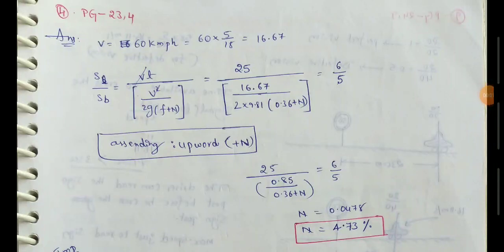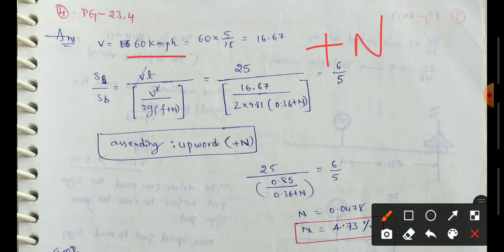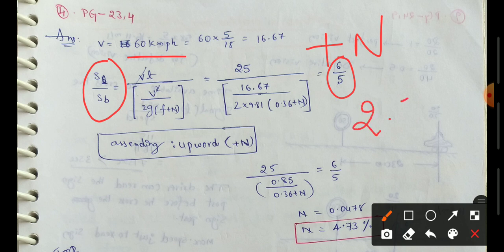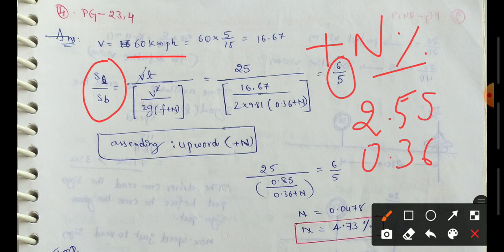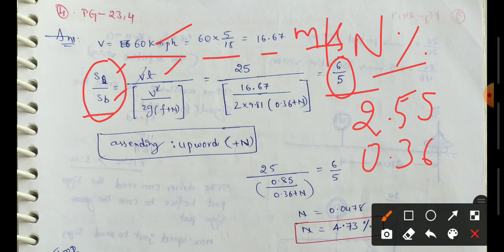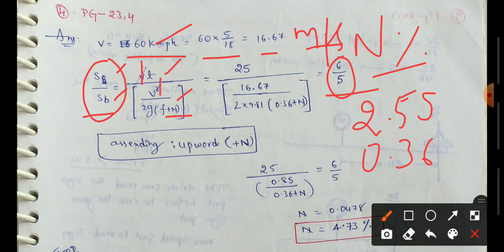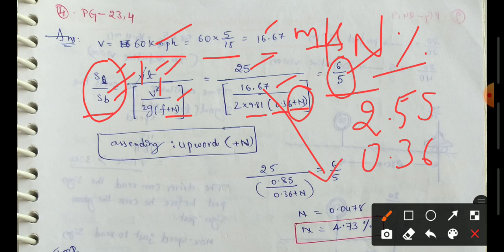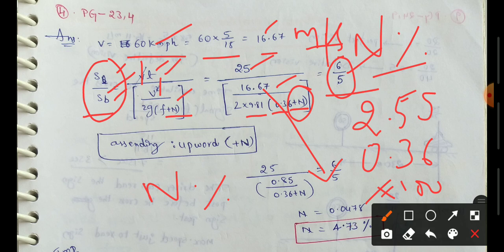Stopping sight distance numerical